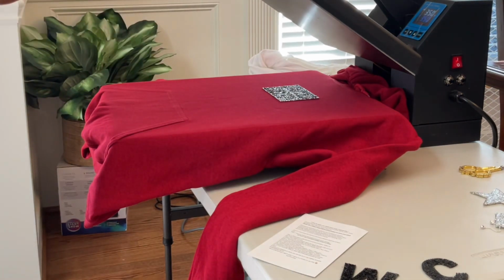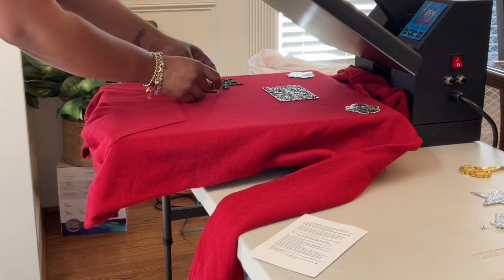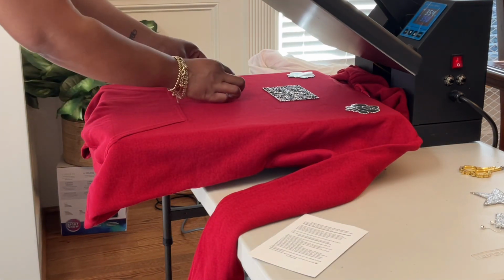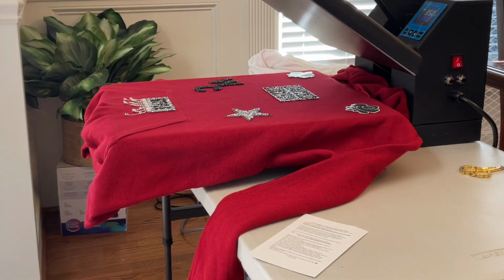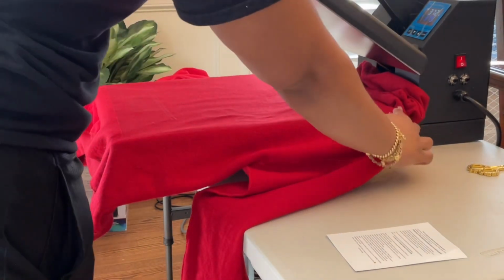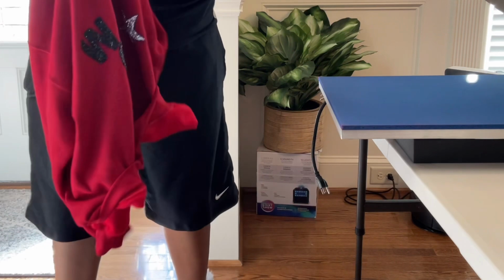CUSTOM HOODIE WITH BLING PATCHES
All comments expressed within this video are my opinion. I used my own coins 💵💳 to purchase the items. You will be helping out my channel and saving money where available. Thank you in advance.